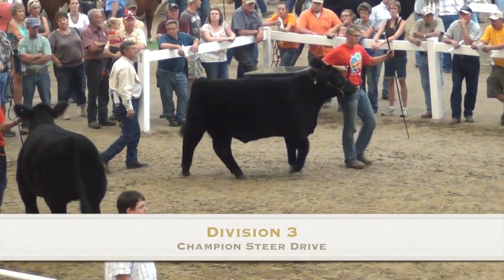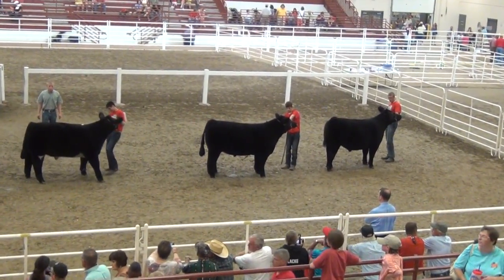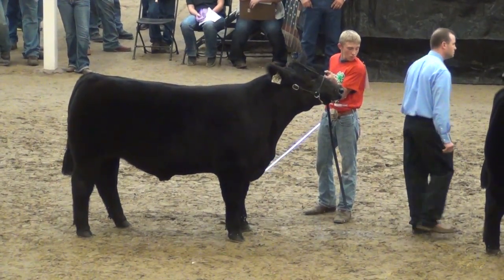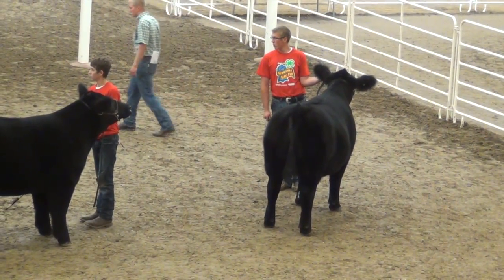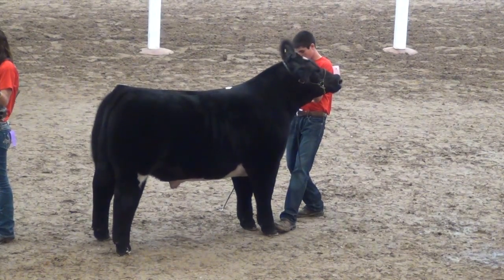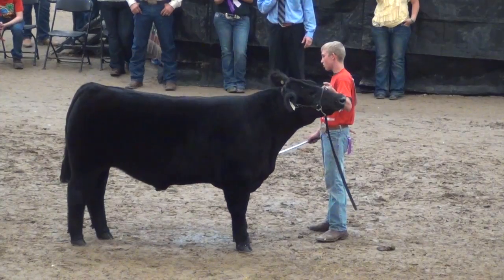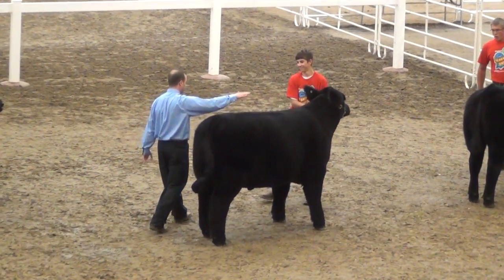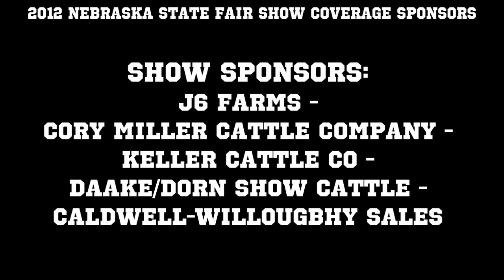2012 Nebraska State Fair - Division 3 Steer Champion Drive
2012 Nebraska State Fair - Division 3 Steer Champion Drive